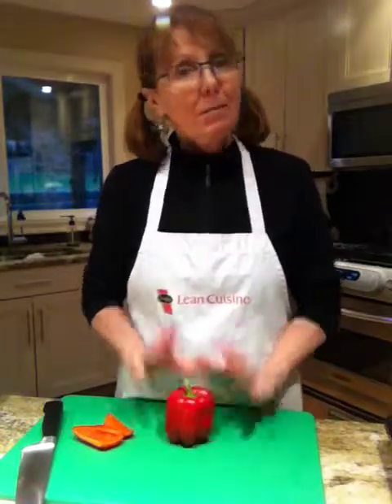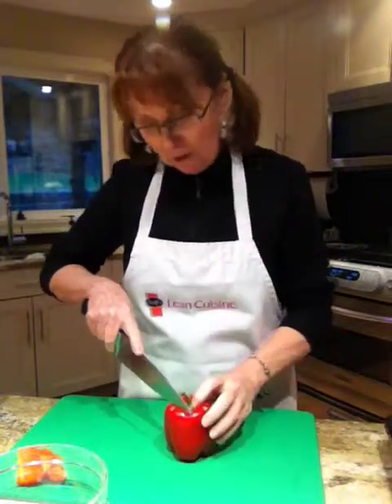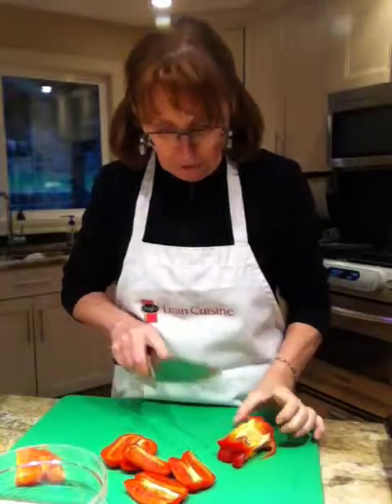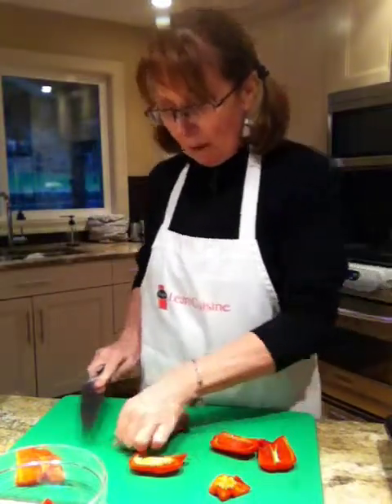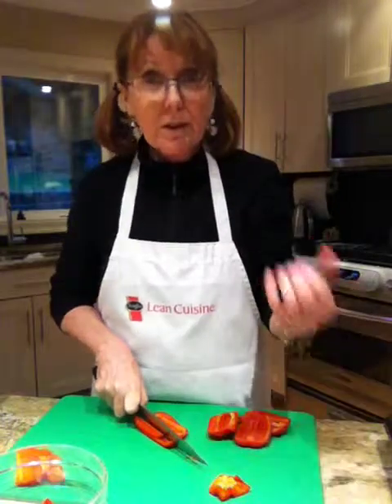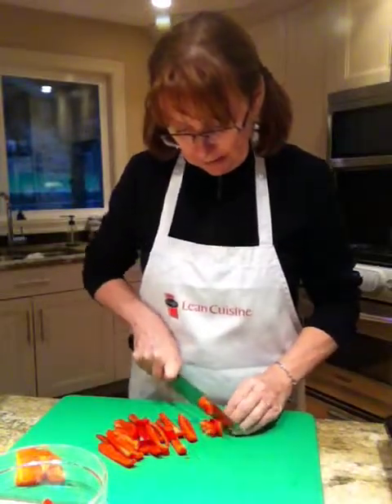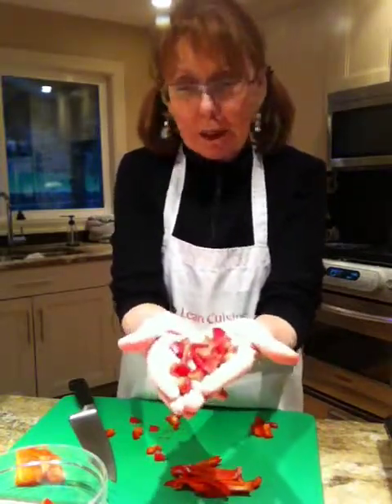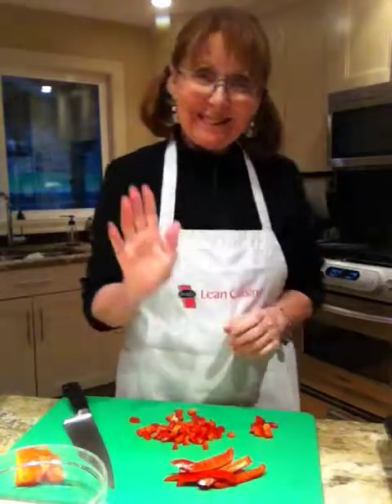how to dice bell peppers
Once you learn how to cut bell peppers this way your prep time and clean up will be so much quicker. Hope this helps!